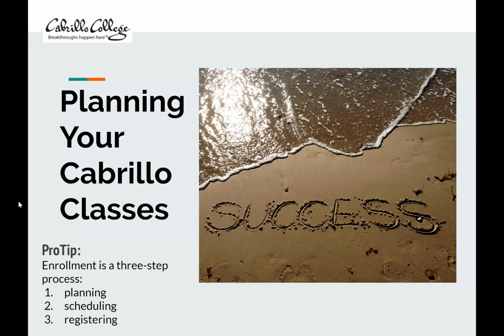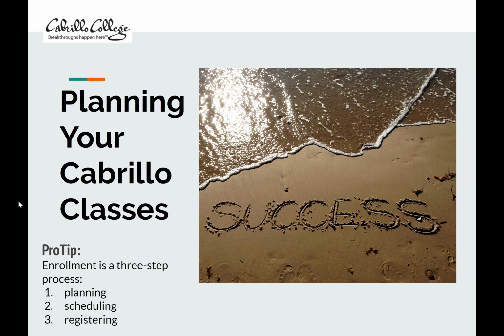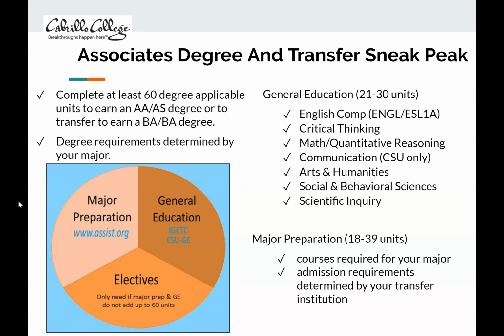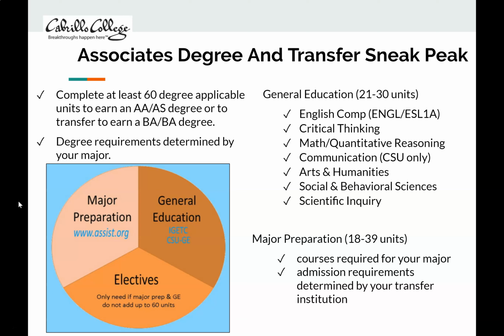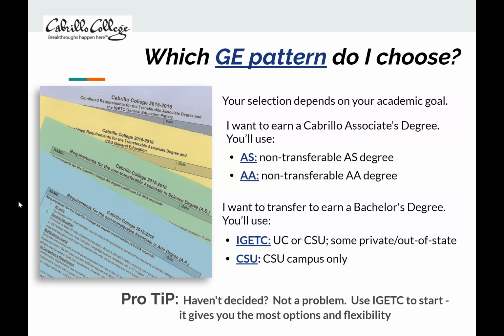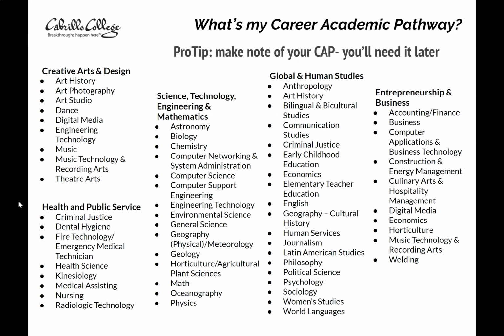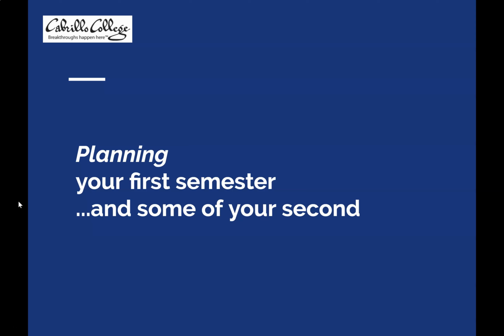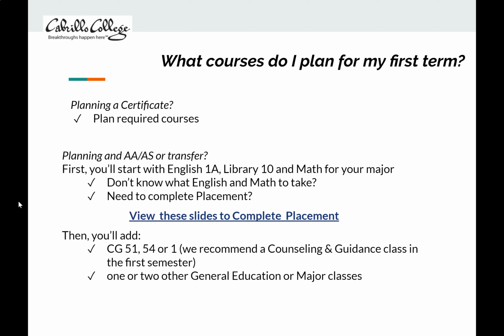genedmajorprep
Some important things to know that will help you choose what classes to take during your first semester of Cabrillo College.